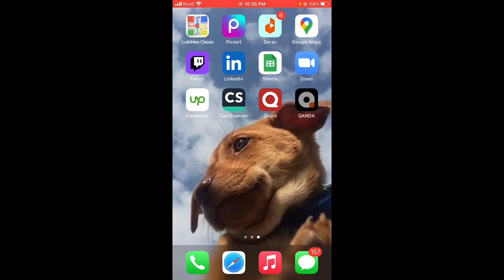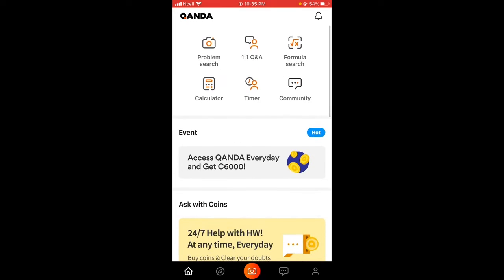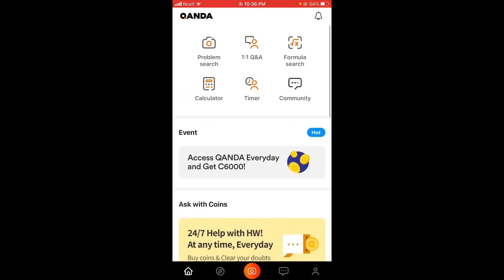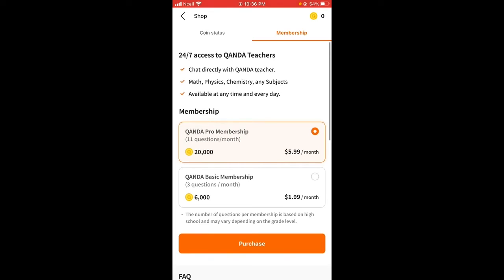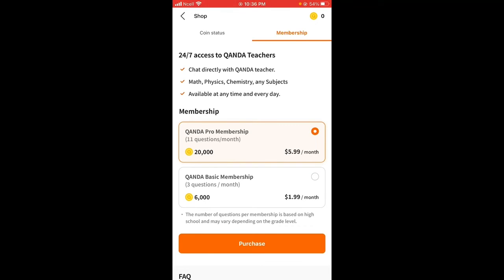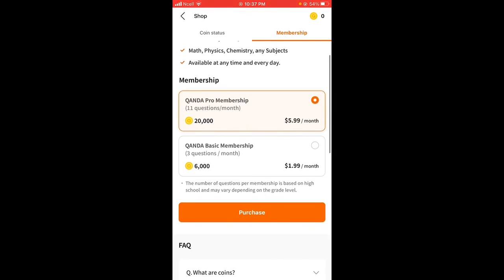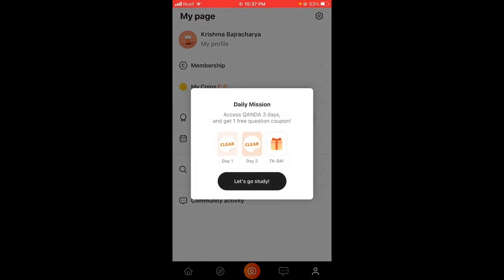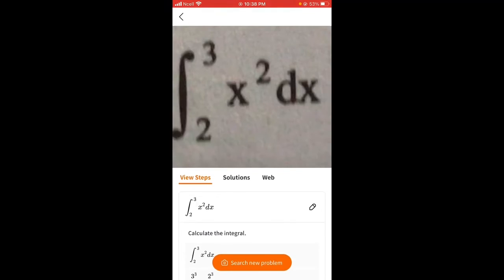How to set profile in QANDA app?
If you're looking forward to setting profile in QANDA app, you've come to the right place.
QANDA is an AI-based learning platform developed by Mathpresso Inc., a South Korea-based education technology company.
So, make sure you follow all the steps as mentioned in the video.

00:00 How to set profile in QANDA app
00:17 Open QANDA app
00:56 Set profile in QANDA app